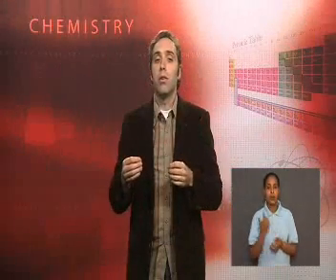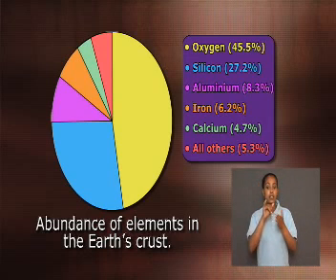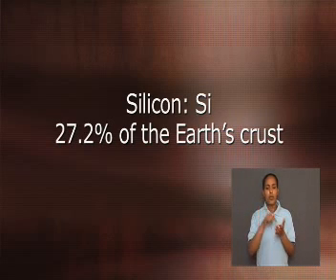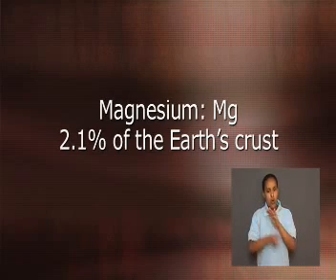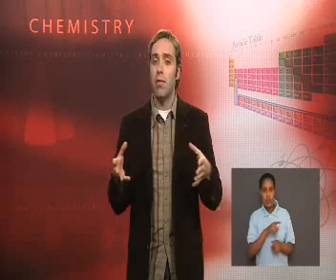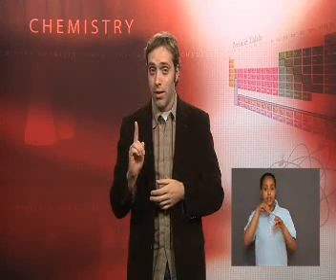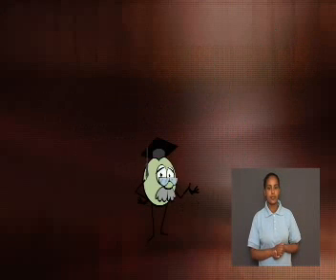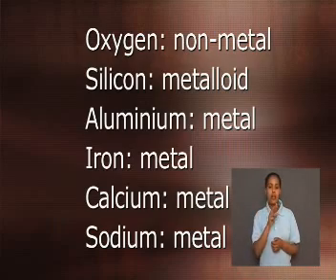CHEM 12 05 02 Wave